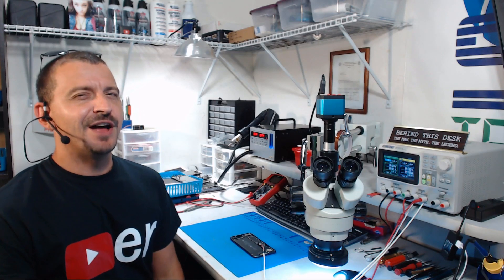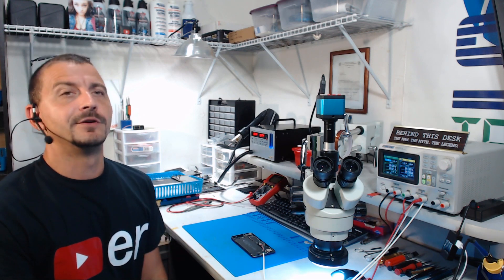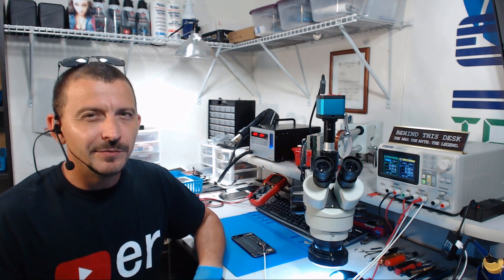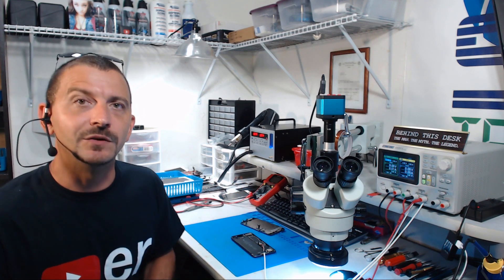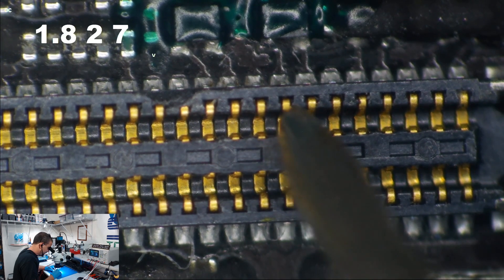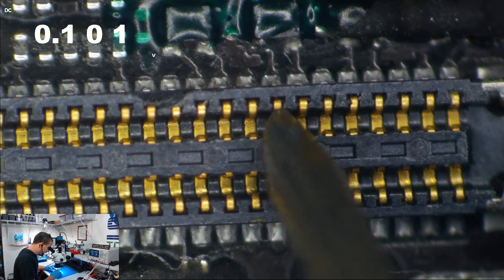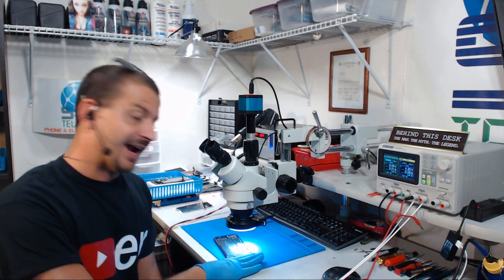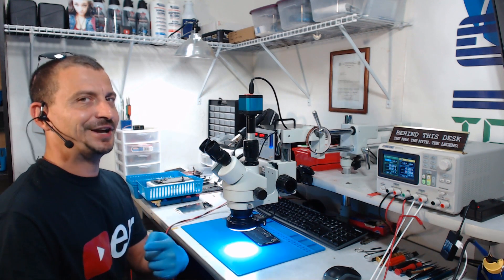iPhone 7 Plus "No image" caused by a CPU short - Jason gets trolled